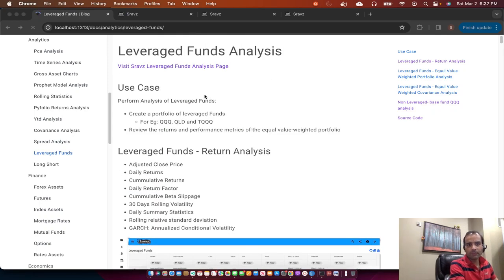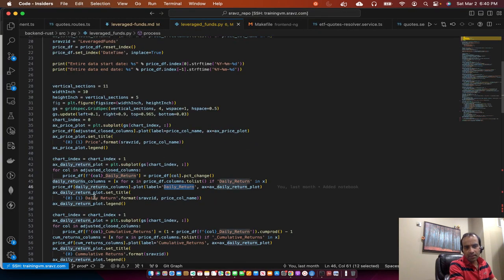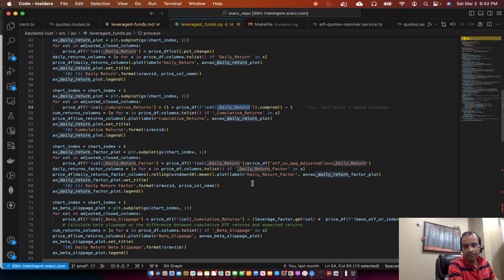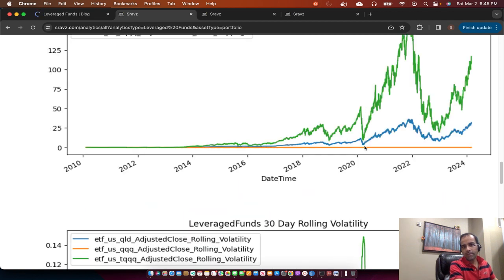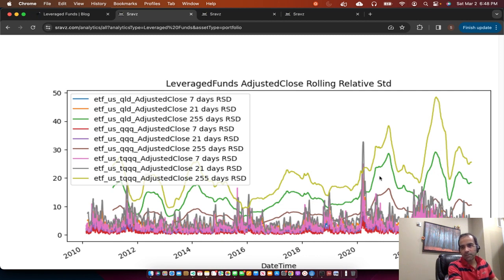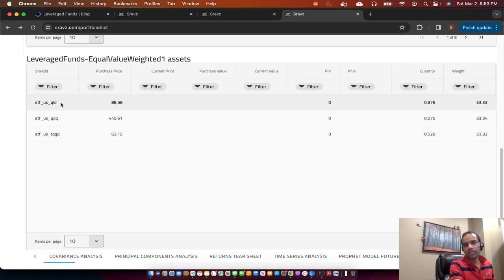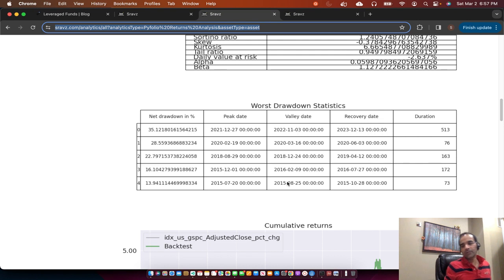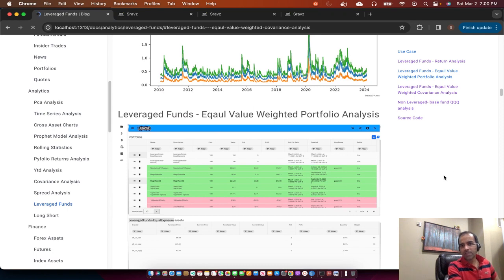83 - Analytics - Nasdaq 100 Leveraged Funds Analysis - QQQ QLD TQQ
### Use Case
Perform Analysis of Leveraged Funds:
- Create a portfolio of leveraged Funds
  - For Eg: QQQ, QLD and TQQQ
- Review the returns and performance metrics of the equal value-weighted portfolio

### Leveraged Funds - Return Analysis
- Adjusted Close Price
- Daily Returns
- Cumulative Returns
- Daily Return Factor
- Cumulative Beta Slippage
- 30 Days Rolling Volatility
- Daily Summary Statistics
- Rolling relative standard deviation
- GARCH: Annualized Conditional Volatility

Sravz LLC Analytics & Tech Series:
Documentation - Source code: